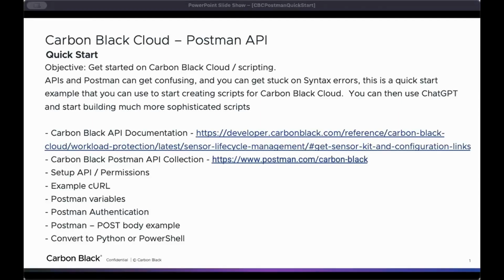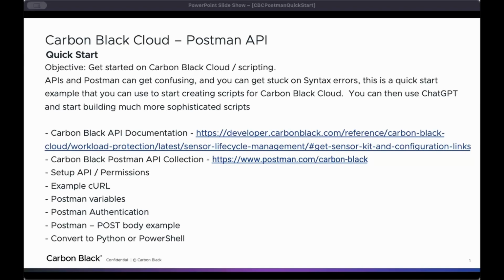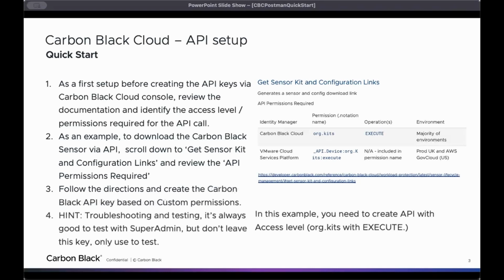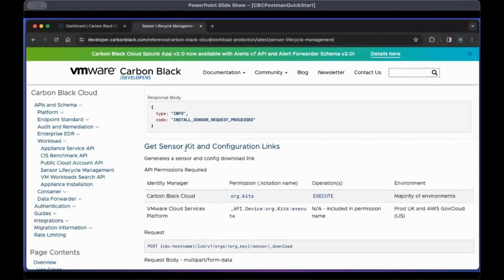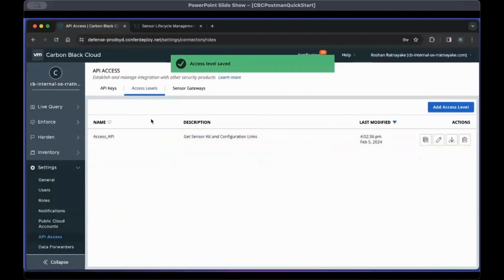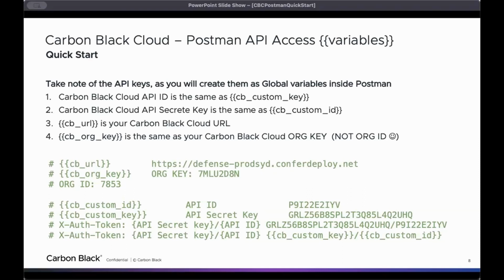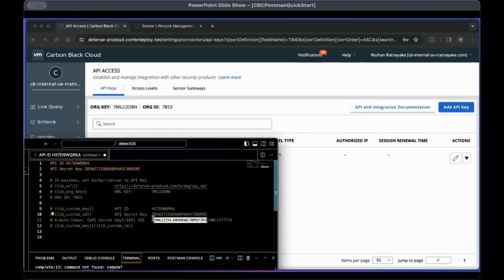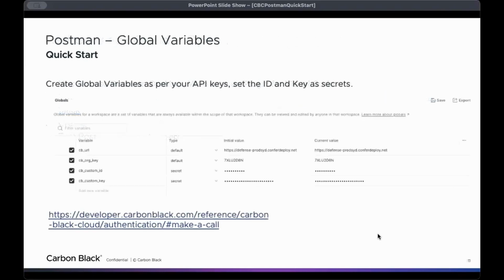Part 1 of 2: QuickStart: Carbon Black Cloud API Postman Scripting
I had to break this video into to parts to upload into the free youtube tier.